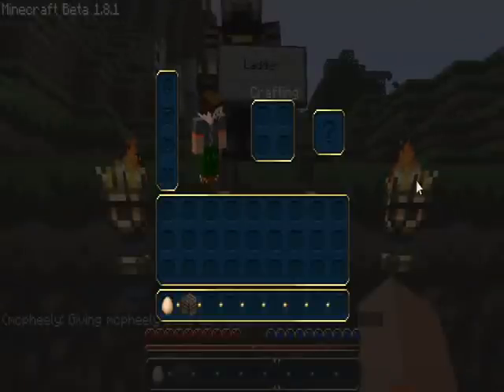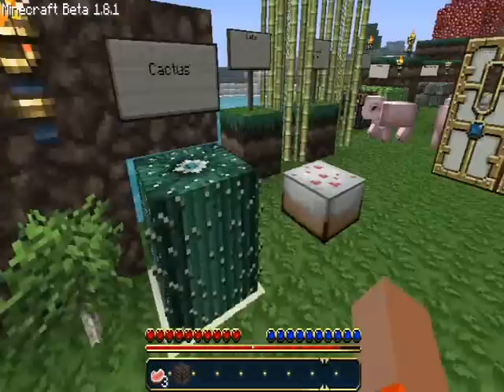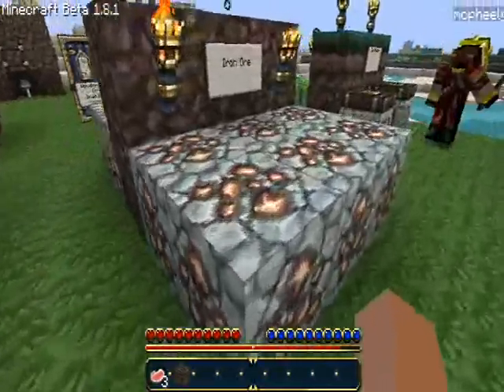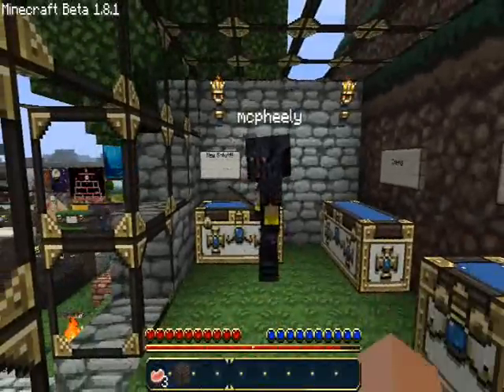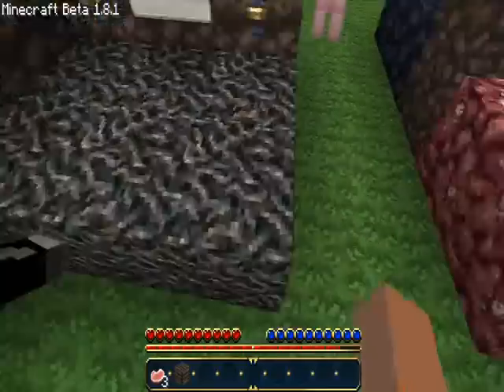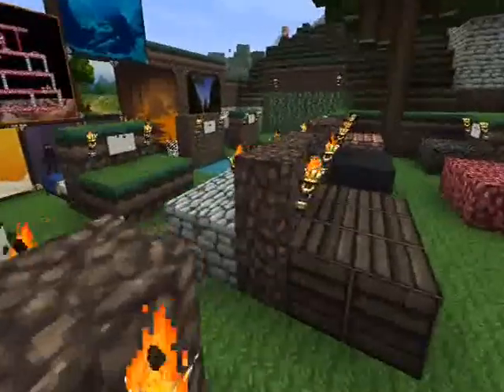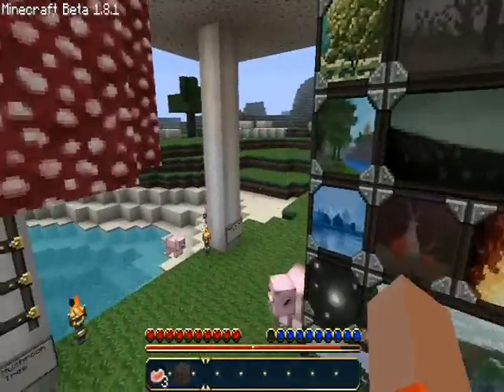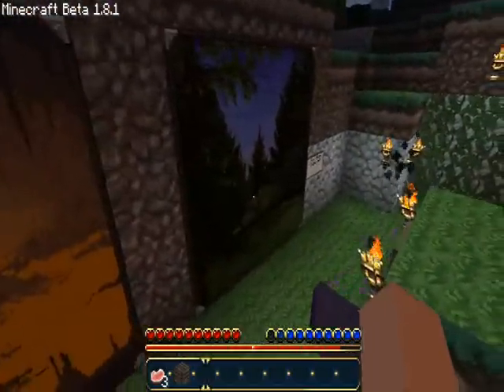Texture Pack Review: Episode 27 - Dokucraft: The Saga Continues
Be sure to vote up this pack!